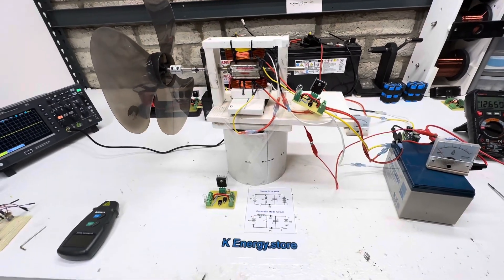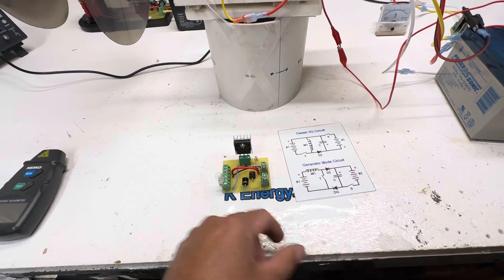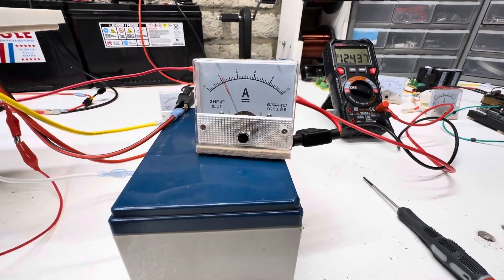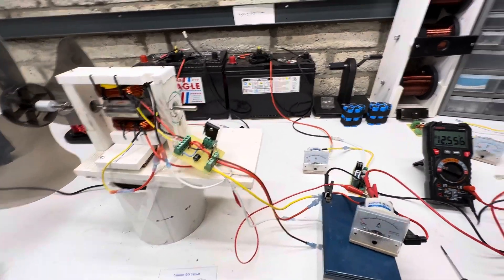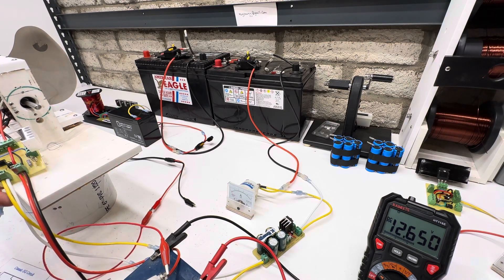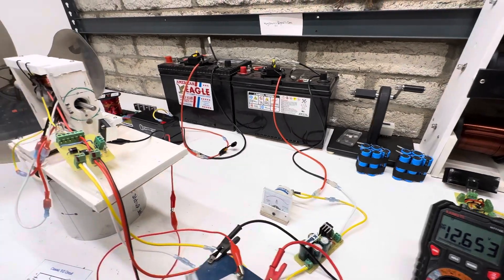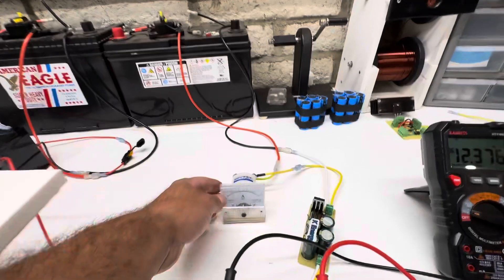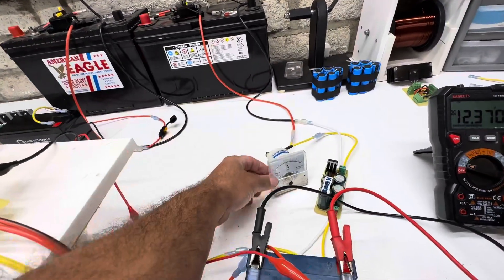Bedini SG verses bedini generator mode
Classic SG circuit
Generator mode circuit
12 volt with 16 inch fan
12 volt cap dump at 16 volt trigger